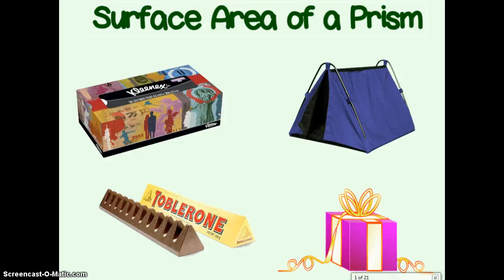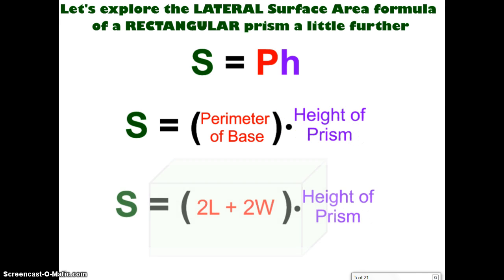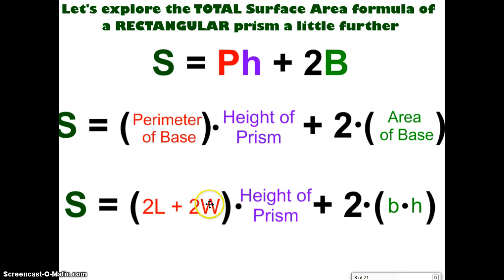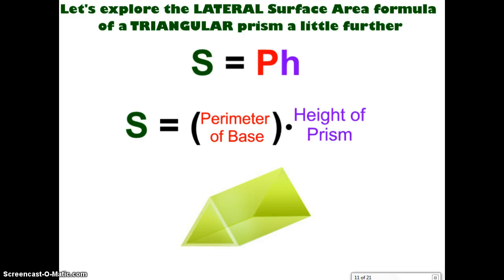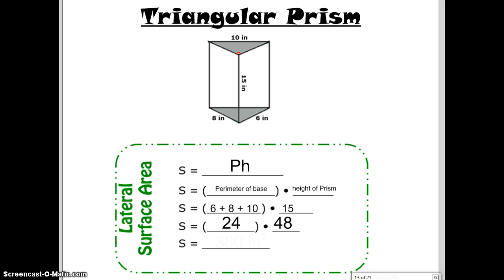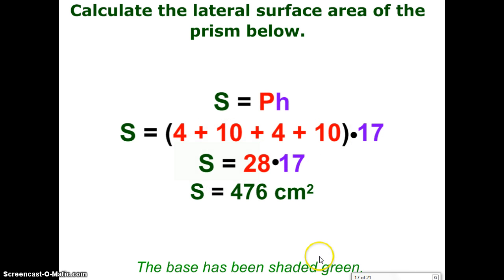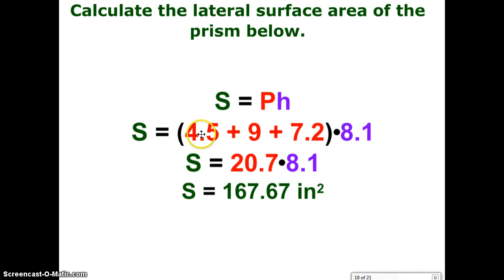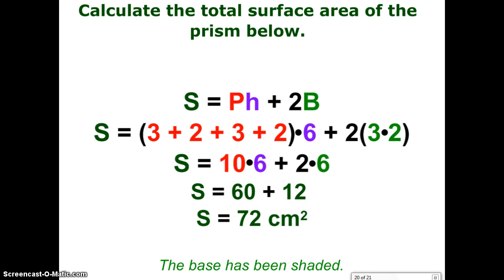Surface Area of a Prism